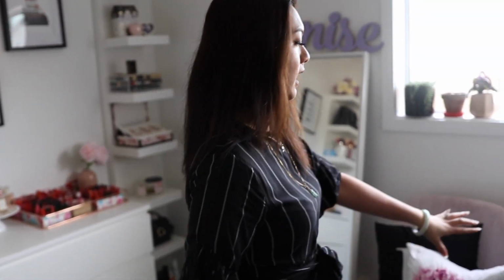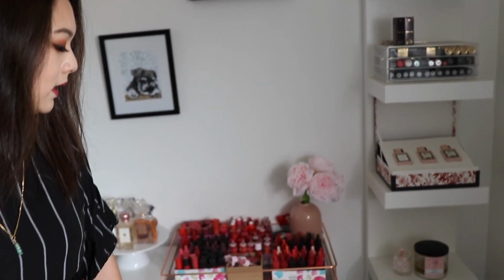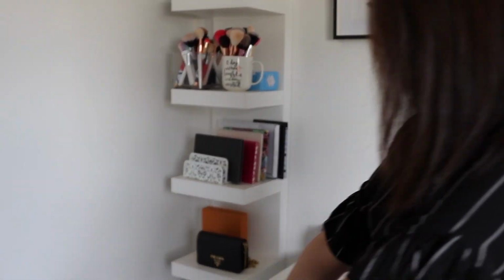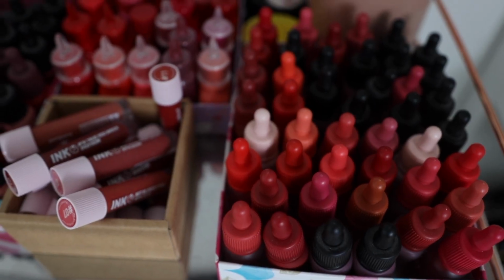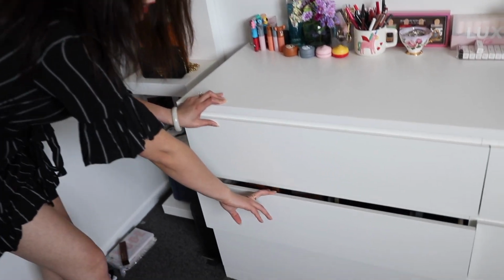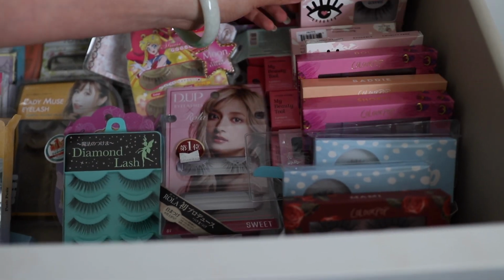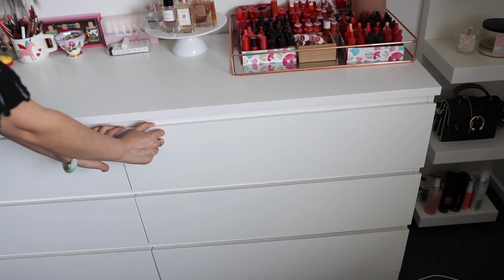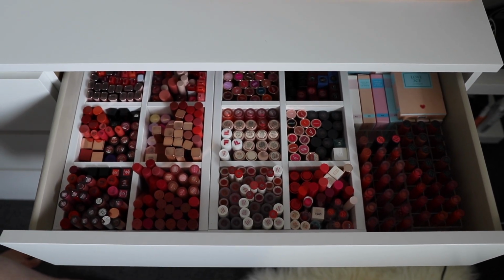My Beauty Room Tour 2020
p.s. sorry for the lighting during the intro as well as some shaky parts!
But I hope you all enjoy this video!

Thankiux